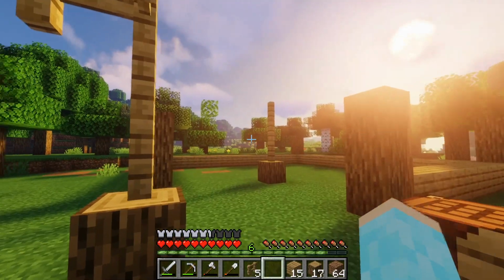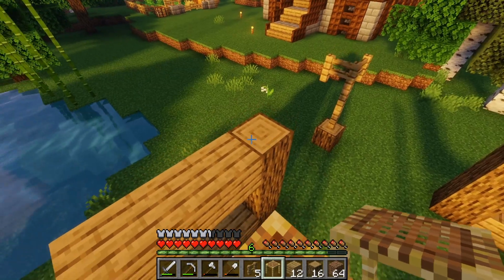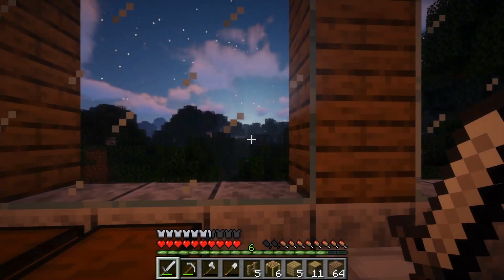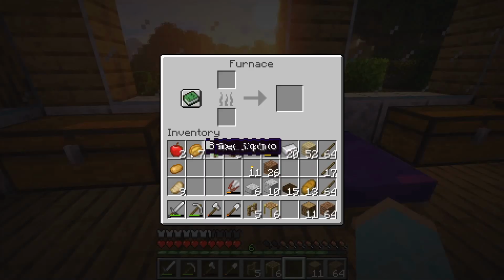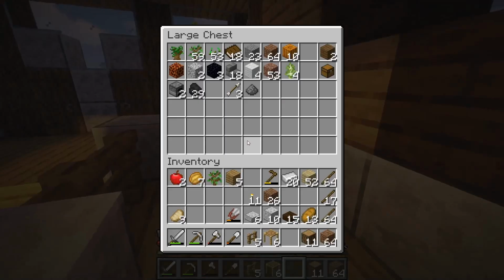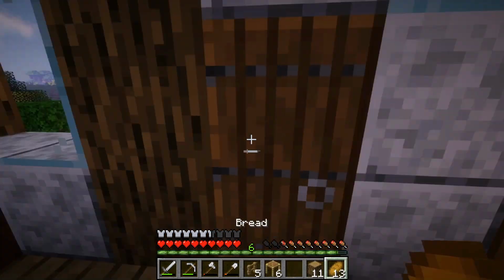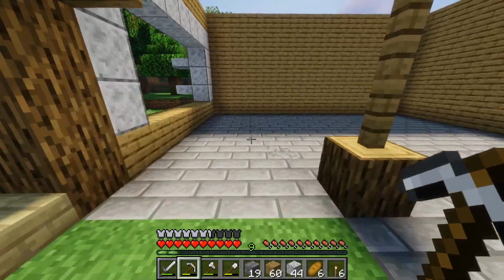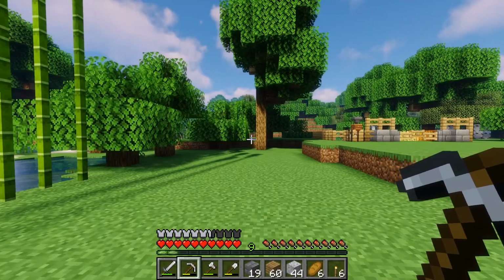Minecraft Solo Survival Series Ep. 4 Workshop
special thanks to MusicbyAden for the music!